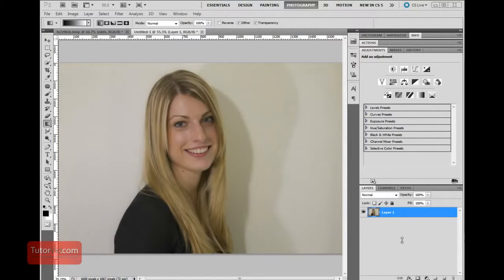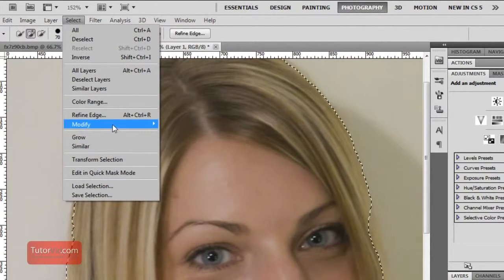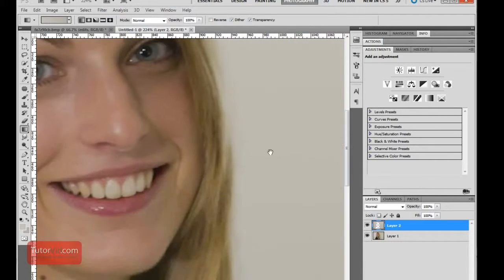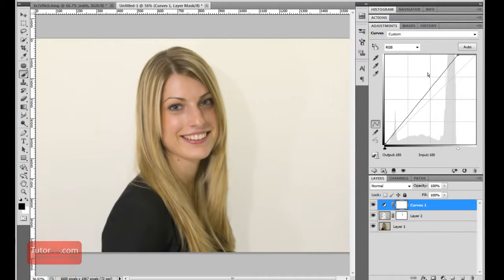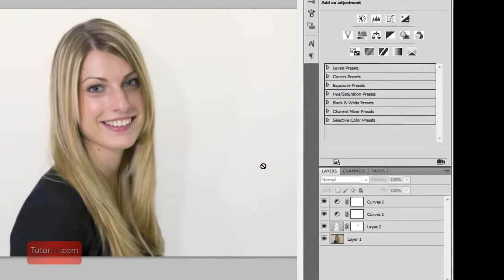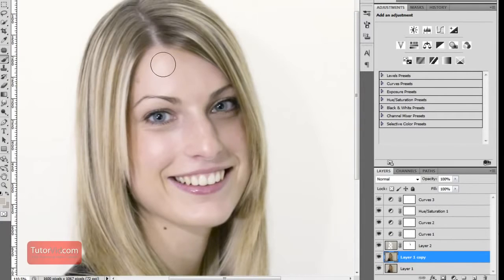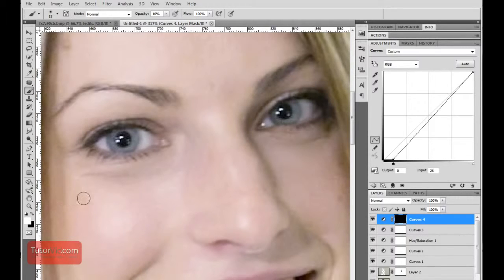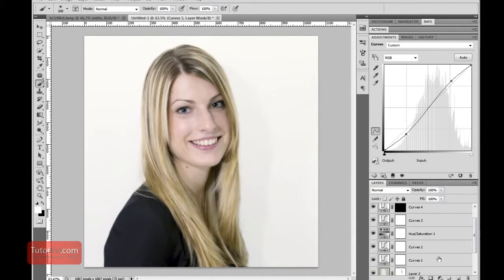Photoshop Tutorial How To Save a Portrait with Harsh Shadows in depth intermediate